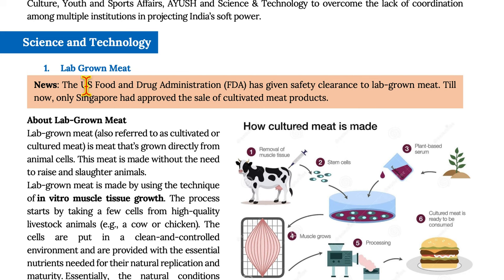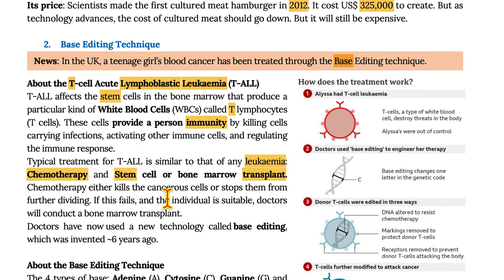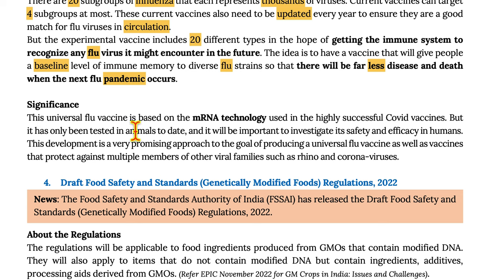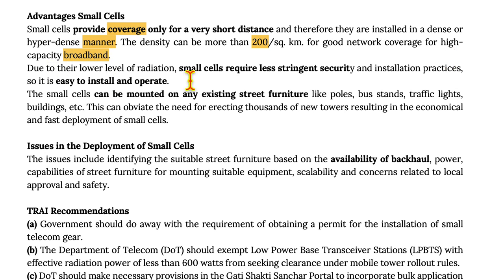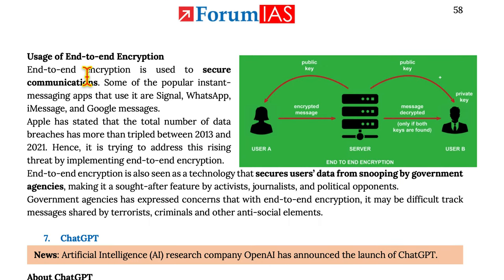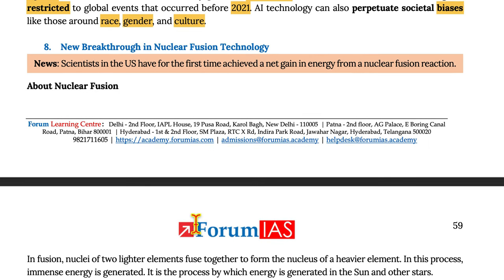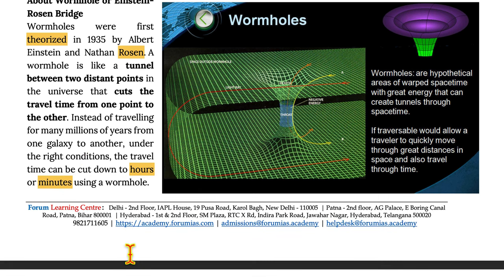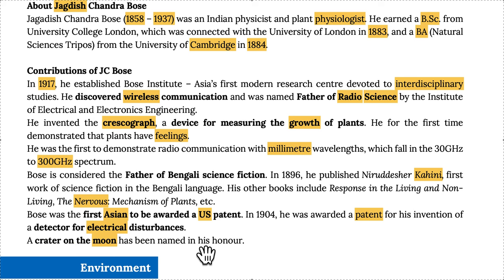DEC SnT CA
SCIENCE AND TECHNOLOGY UPSC '23 | FORUM EPIC